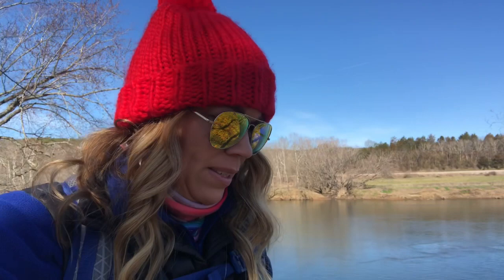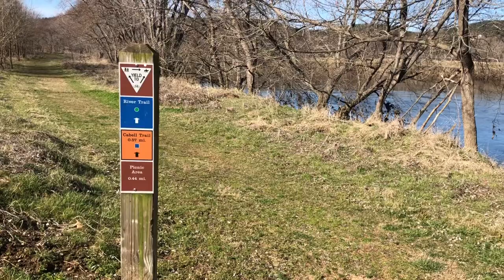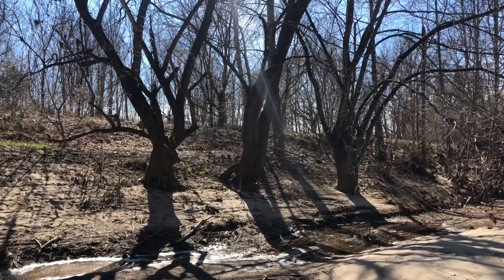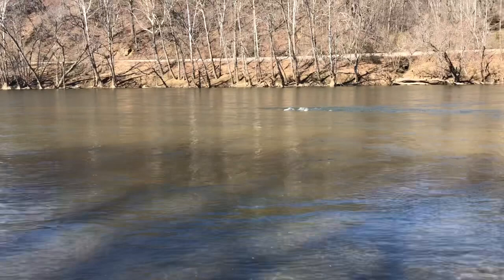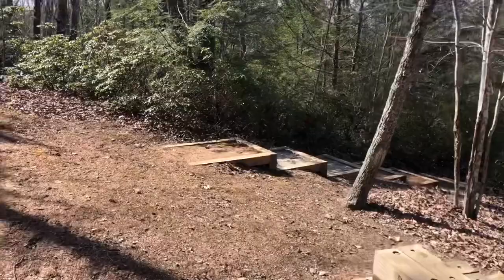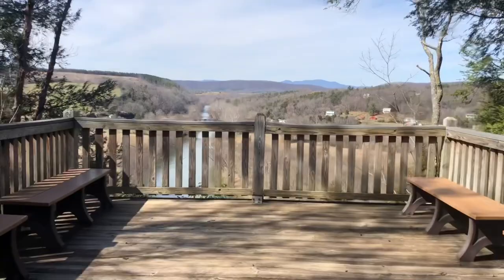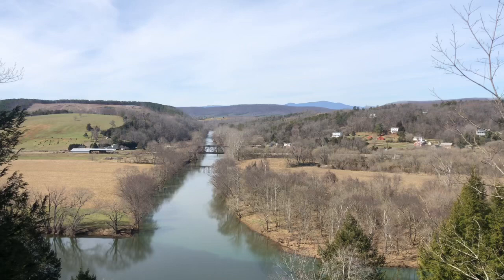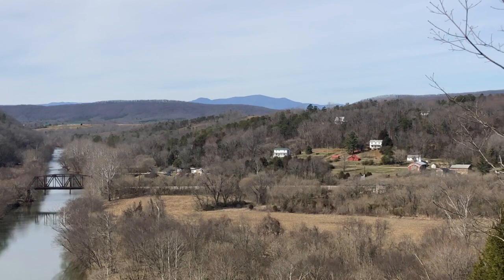James River State Park Hike Gladstone Virginia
Hiked another Virginia State Park in my quest to hike them all! Took the River Trail for 4.8 miles and then the Cabell Trail for 1.7 miles to the Tye River Overlook.